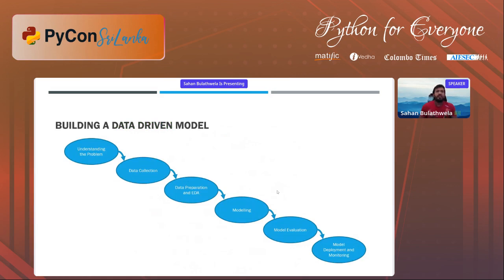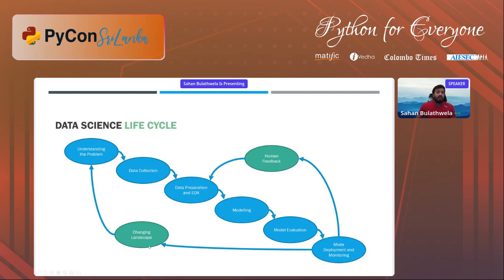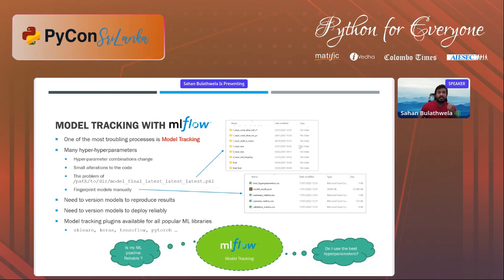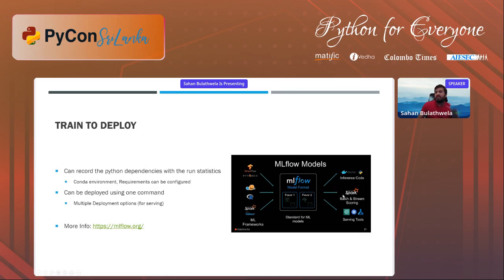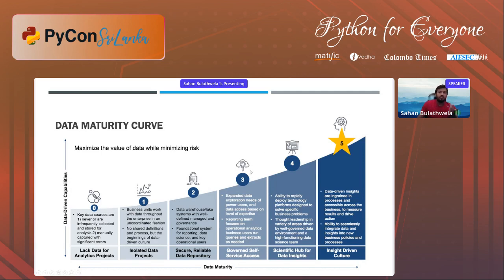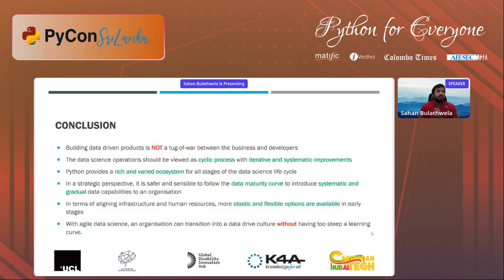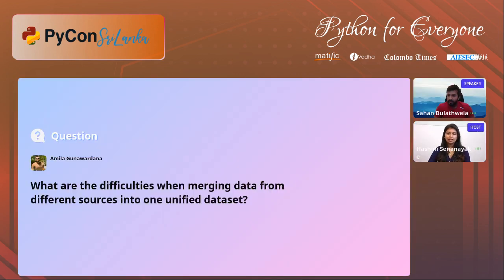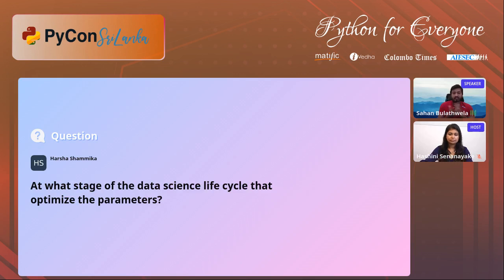Data lifecycle with Python by Sahan Bulathwela at PyCon Sri Lanka 2022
While the world is transitioning from the industrial revolution to the new data revolution, data science and machine learning practices have matured over the last few years leading to more understood and robust realizations of data science lifecycle. The former part of this talk will introduce the ideas relating to how one can improve data drive in a business and outlines briefly where python can be utilized in the data science lifecycle in a business taking the directors' perspective.